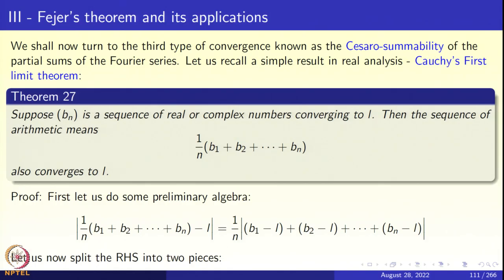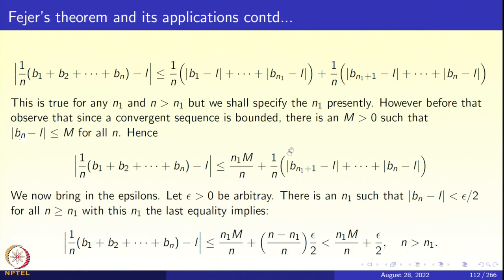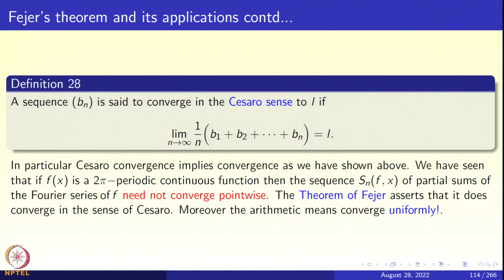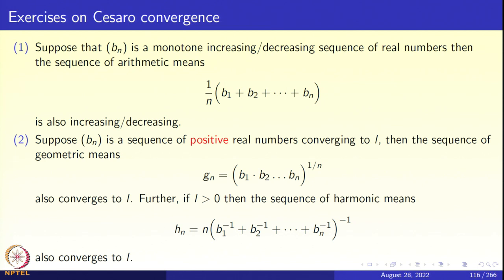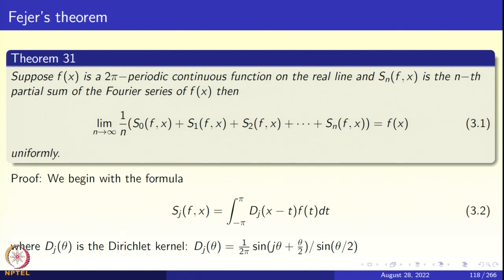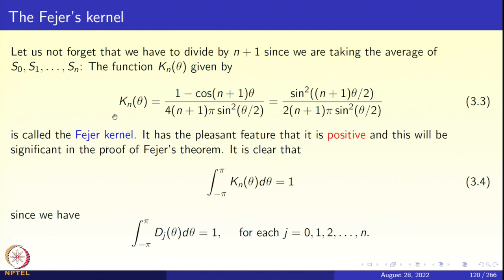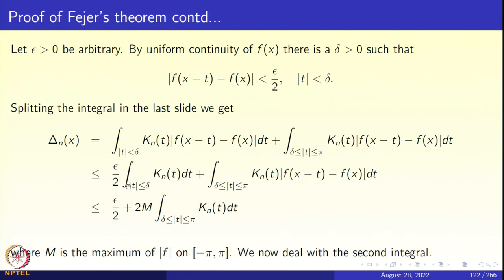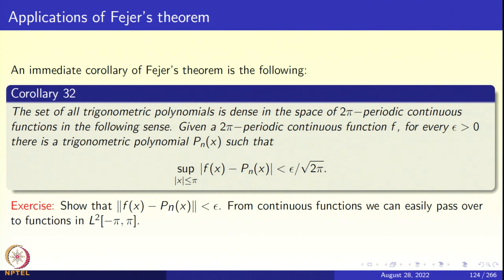Week 03: Lecture 12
Week 03:  Lecture 12: Cesaro summability and Fejer’s theorem